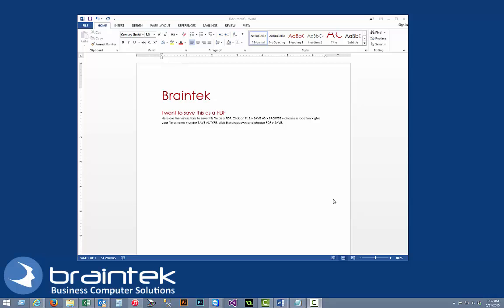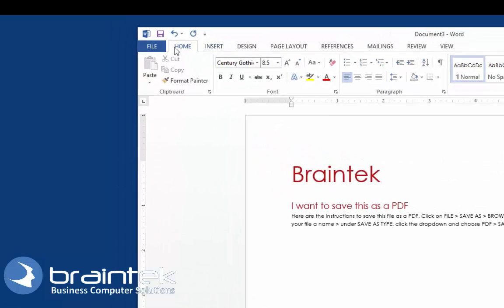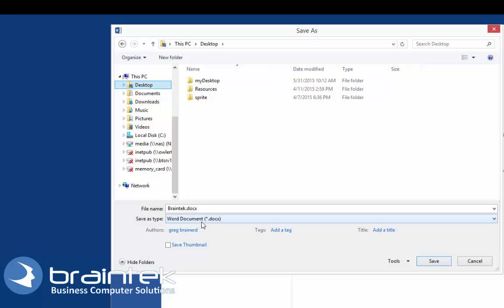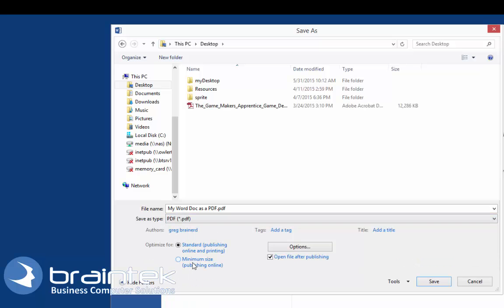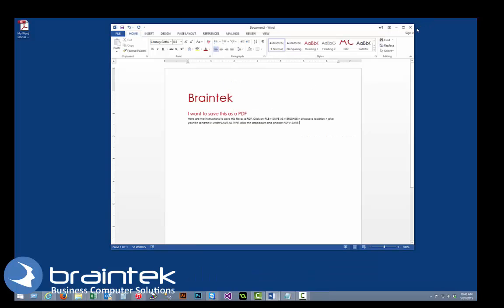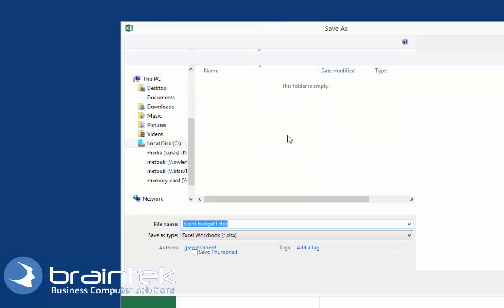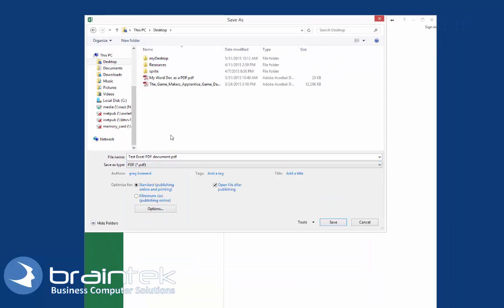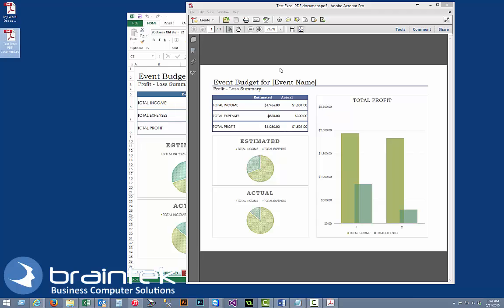Save Office Doc as PDF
Instructions to save any Office document (Word, Excel, PowerPoint) as a PDF.

Welcome to the Braintek video tutorials. My name is Greg. I am the owner of Braintek. Today, we’re going to show you how to save a Word or Excel document as a PDF. Here we have a Word document and I’m ready to save this as a PDF. First, we’re going to click ‘File,’ click ‘Save As.’ Here we’re going to hit ‘Browse.’ Here we’re going to pick a location. For this example we’re just going to pick the ‘Desktop.’ We’re going to give it a name. We’re just going to type ‘1’ and then most importantly, we need to click under ‘Save as type’ – we’re going to pick PDF. On the ‘Desktop’ here, we’re going to click ‘Save’ and it saved our document here and as you can tell it opened our document as a PDF to show that is was completed.

Alright, so let’s try to do that same thing with Excel. So I have an Excel document opened here and same kind of thing. Again, we’re going to click ‘File,’ ‘Save As,’ ‘Browse,’ we’re going to pick the ‘Desktop,’ give it a name, and we’re going to pick ‘PDF’ from the list, and we’re going to save it again and the same thing happens as it creates the test PDF document and then opens it up so we can preview it and that’s all we do to save a Word document or Excel document or any Office document as a PDF.